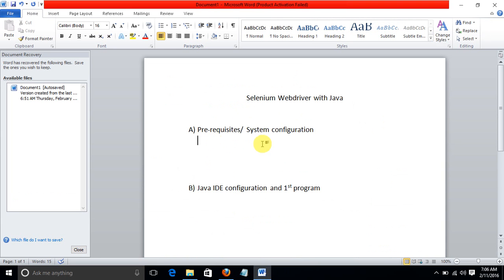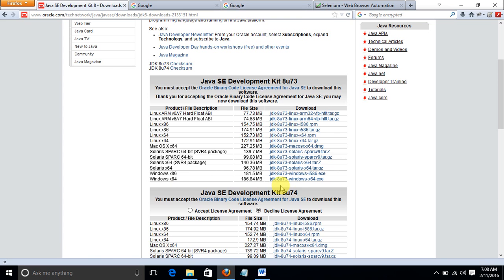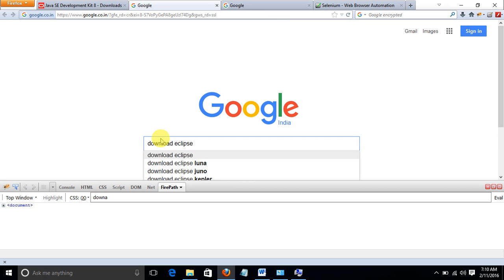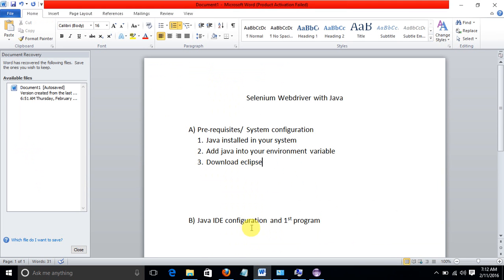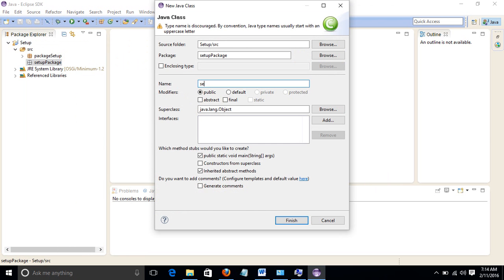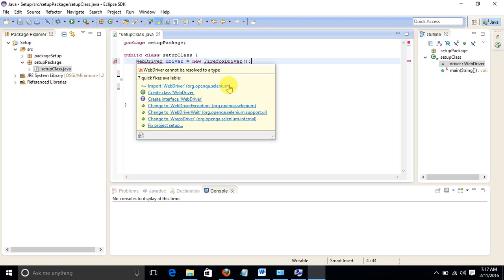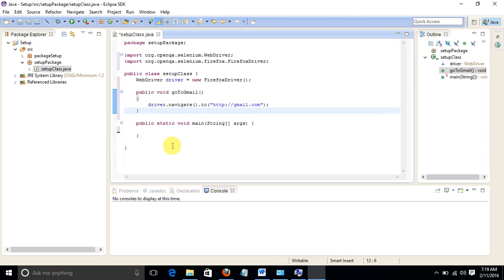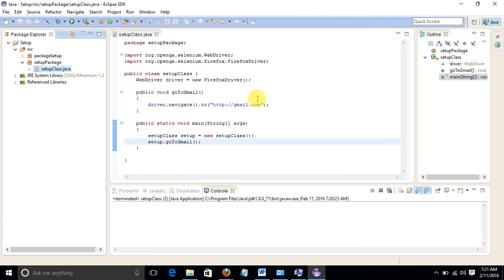Selenium webdriver configuration with JAVA